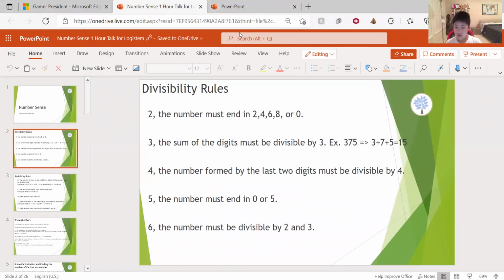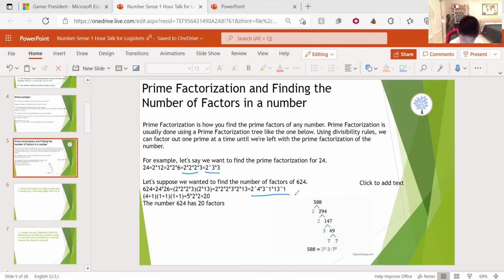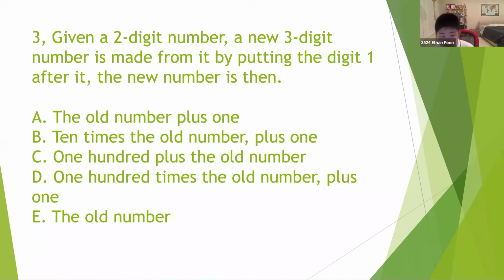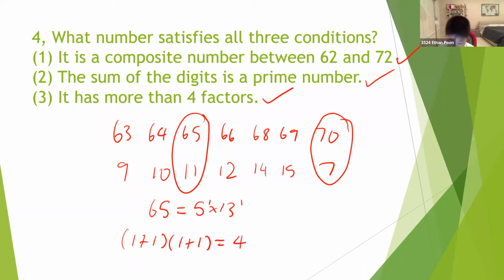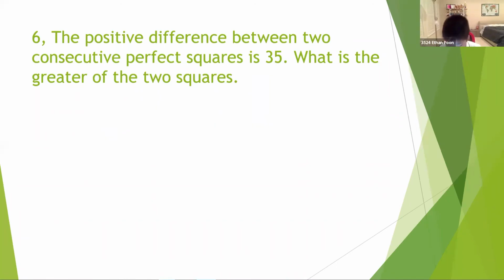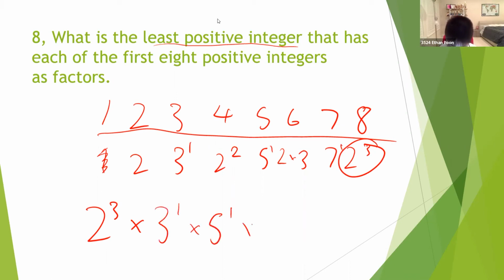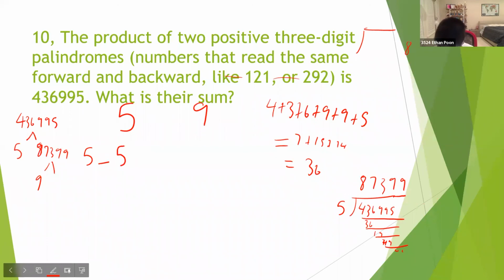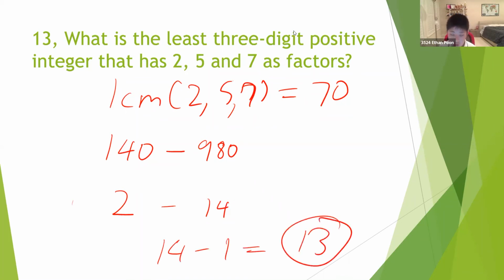Fun Math Workshop 5: Number Sense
Speaker: Ethan Poon